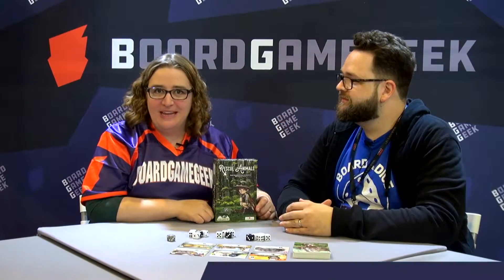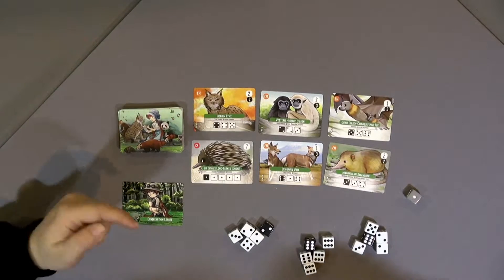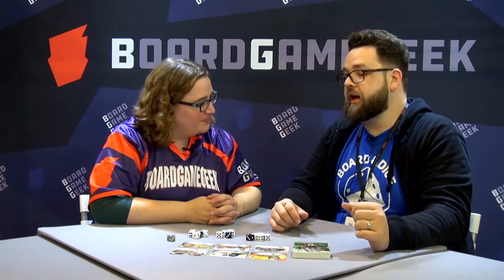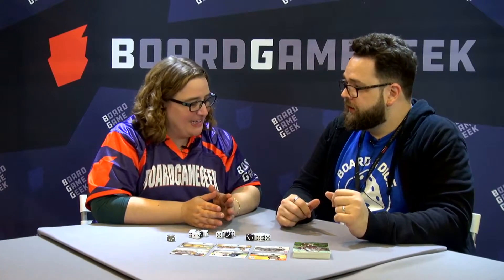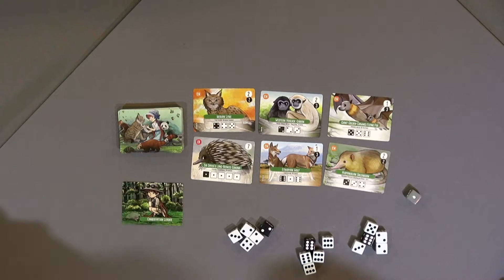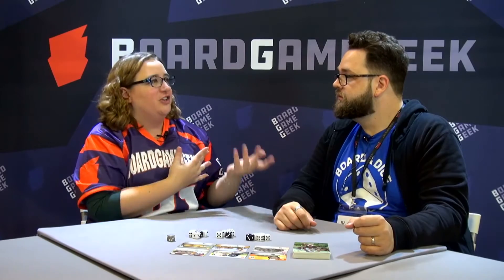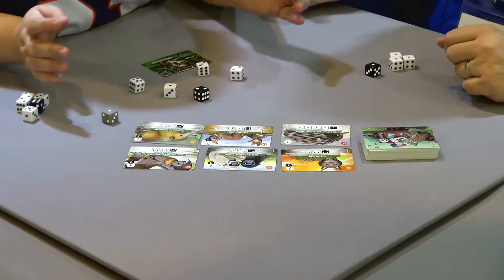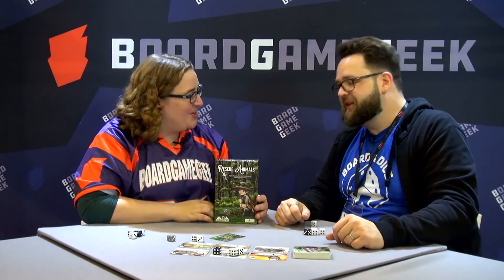Rescue Animals - game overview at SPIEL 2019